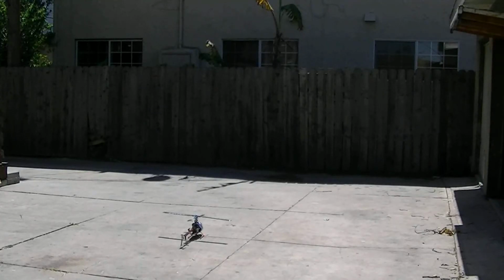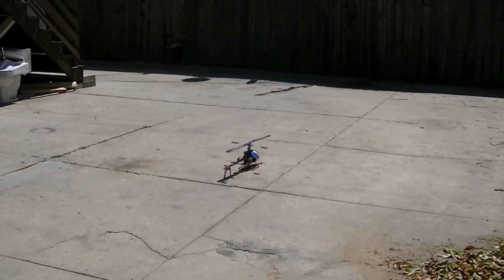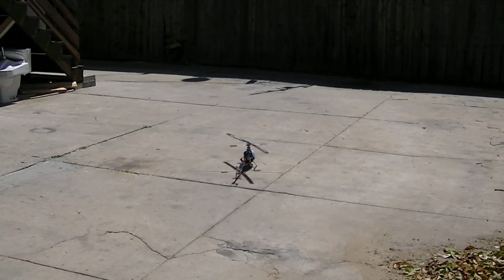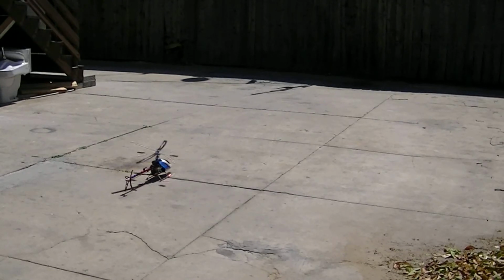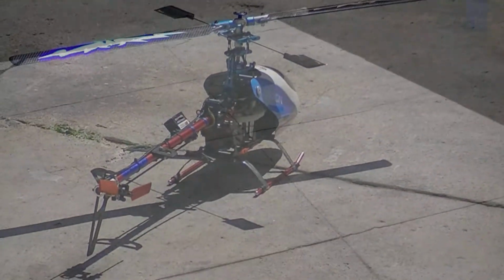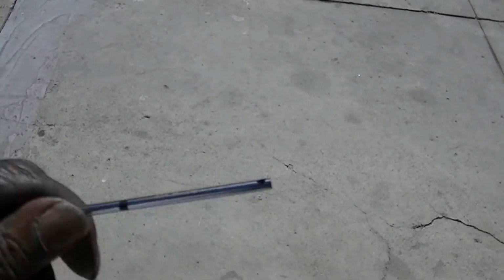titan trex 450 blades out of track then tracked align hi carbon steel shaft replacement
very windy